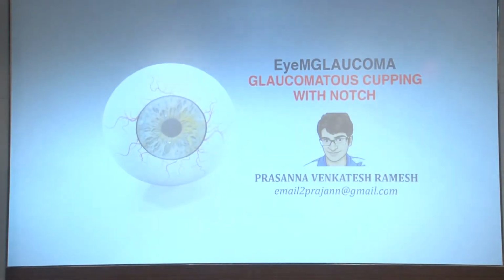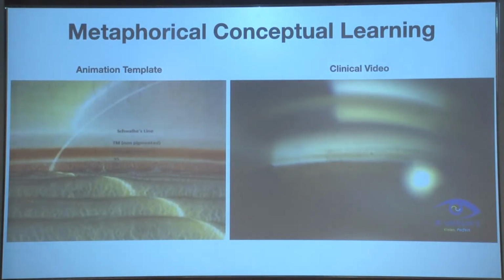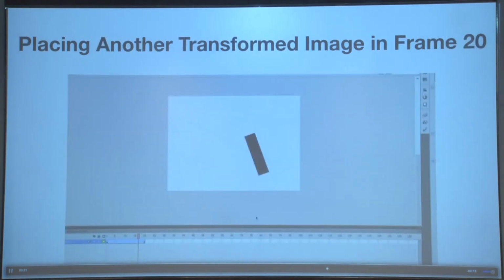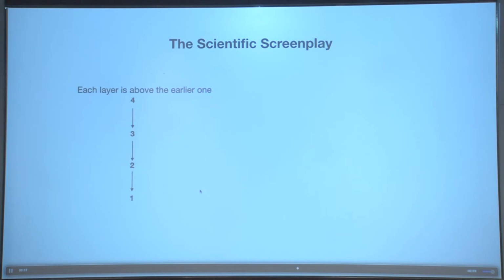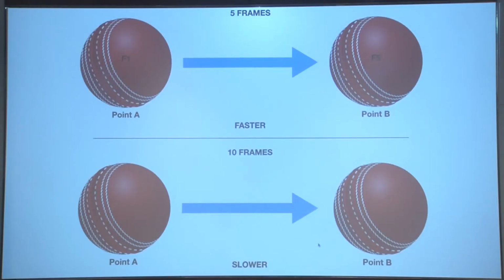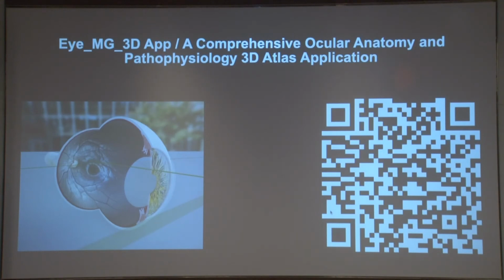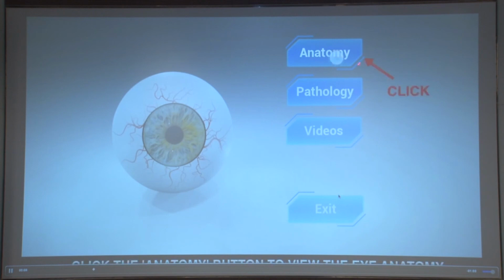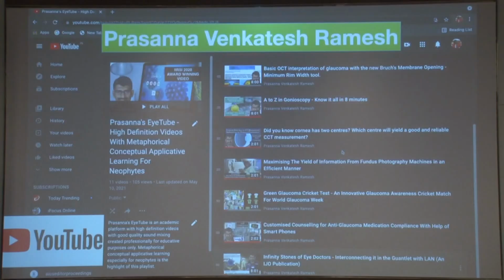AIOC2022 IC33 Topic DR PRASANNA VENKATESH RAMESH HOW TO MAKE OPHTHALMIC 2D AND 3D ANIMATIONS